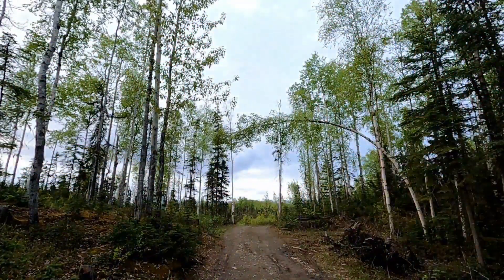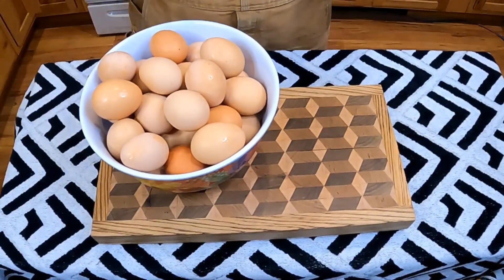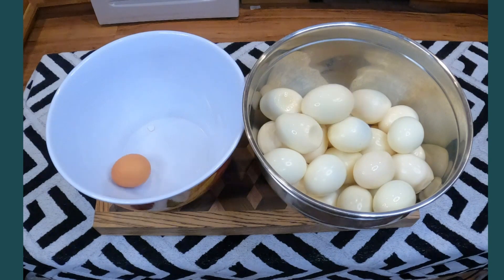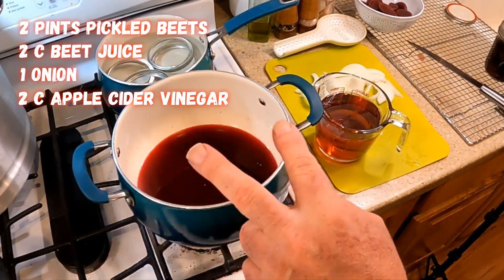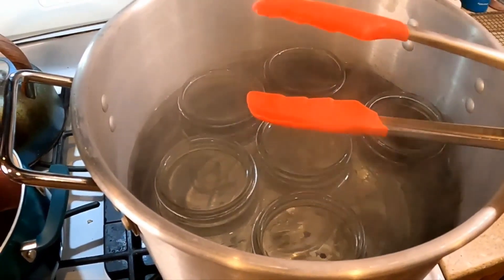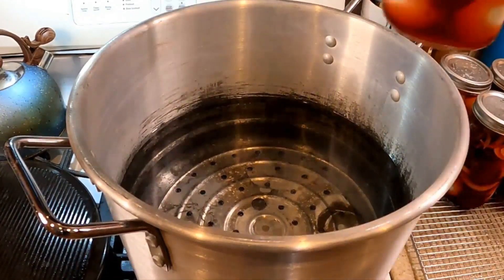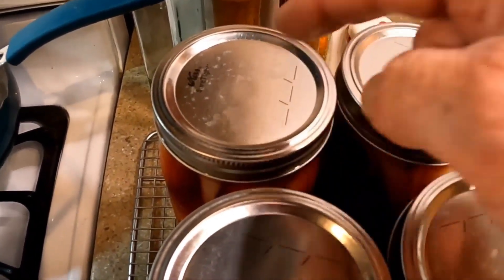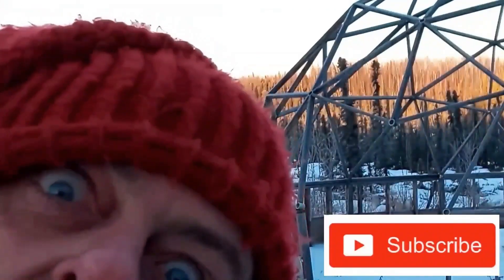Nana Gnomies Beet Pickled Eggs-Rebel canning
This is Nana Gnomies Beet Pickled Eggs. We take it a step farther and Water bath prosses then for an extra long shelf life

2 pints of home canned Pickled beets
2 cups Pickled Beet juice
2 cups apple cider vinegar
1 cup white vinegar
1/3 cup brown sugar
1/3 cup white sugar
1 onion (optional)

-Chicken treats
-Dome shop build
-Styrocrete House build
-Cup a tea

Amazon Wishlist

goodeats goodea